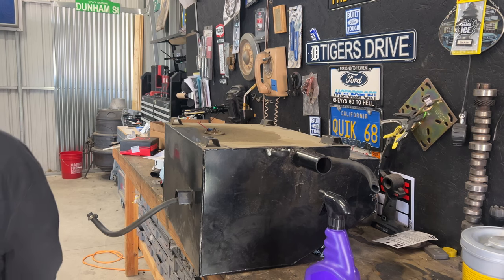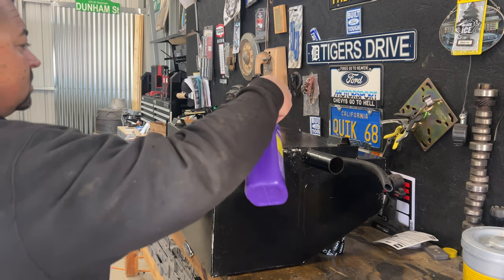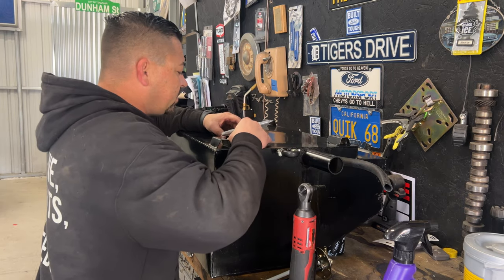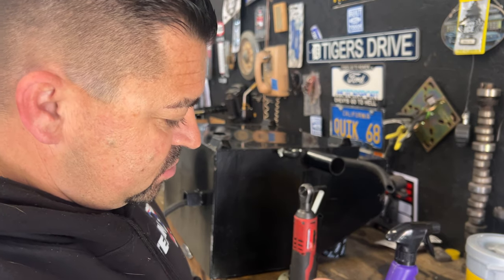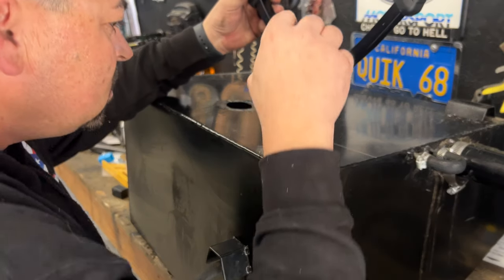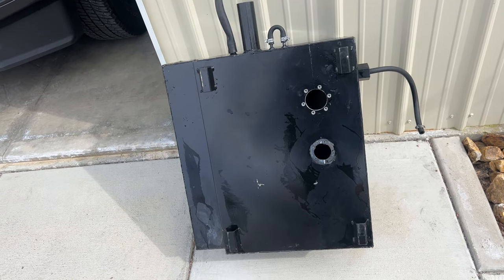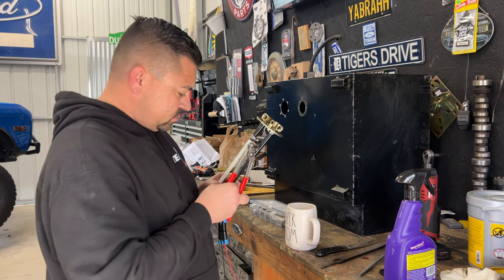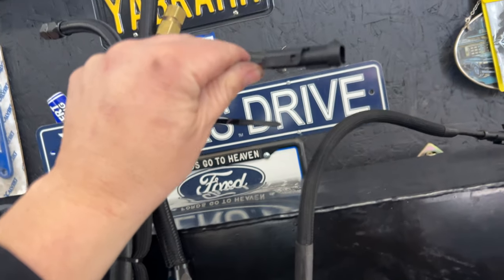1973 Ford Bronco Holley Sniper 2 install Part 3!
Welcome back to part 3 of the Bronco Sniper 2 install. In this video we get the fuel tank cleaned up by using Super Clean degreaser! We then install an Aeromotive 340 LPH pump into the tank and get it back into the Bronco!!